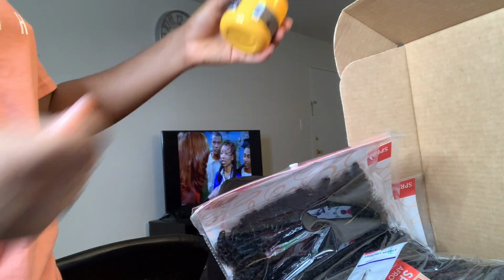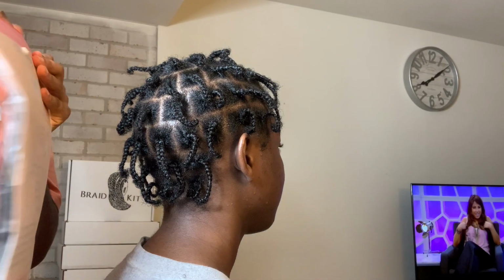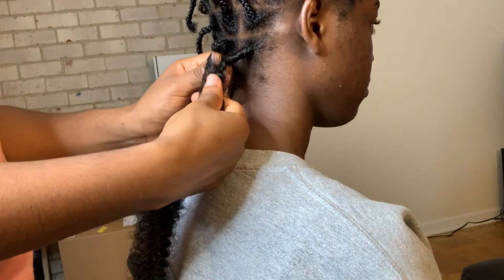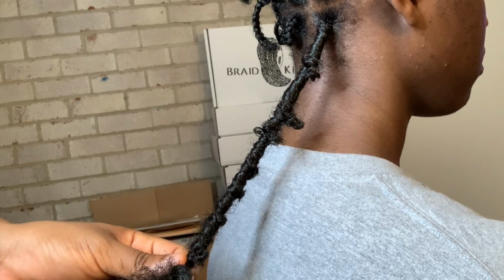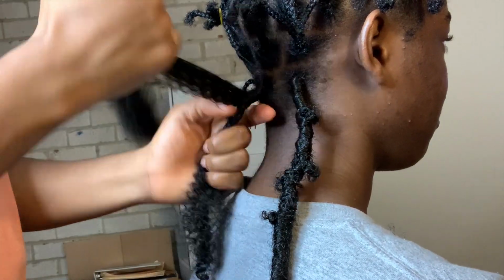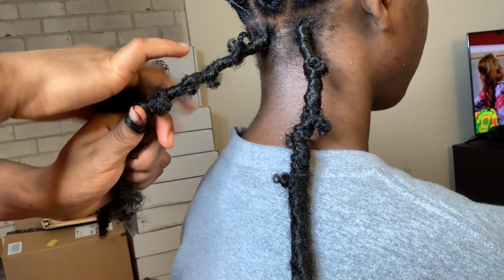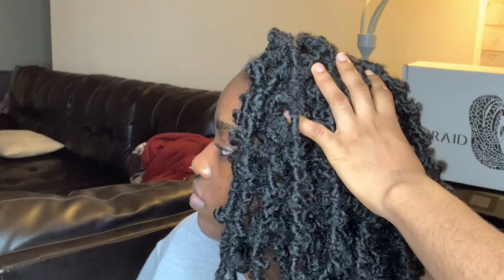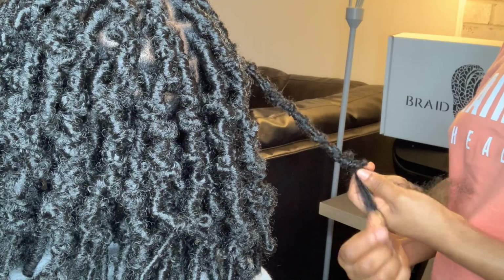#1 Butterfly Locs | Braid Kit Subscription Box | Black-Owned Sub Box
Braid Kit is a bimonthly subscription service for women with kinky, curly, and coily hair. Every other month, Braid Kit sends you a specially curated box filled with all the supplies to install your braided style!

This is the tutorial for the October Braid Kit featuring supplies to install butterfly locs.

The kit comes with:
✨ (4) Outre’s Springy Twist Hair
✨ (1) Mielle Leave -In conditioner
✨(1) Shine n Jam
✨(1) Crochet Hook
✨(2) Filigree Tubes